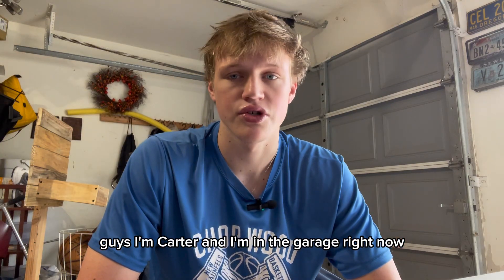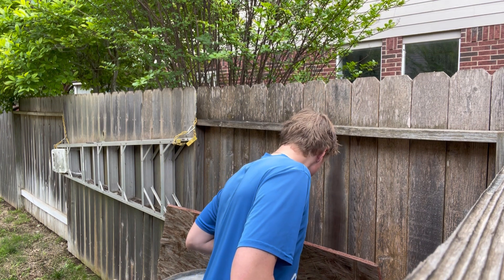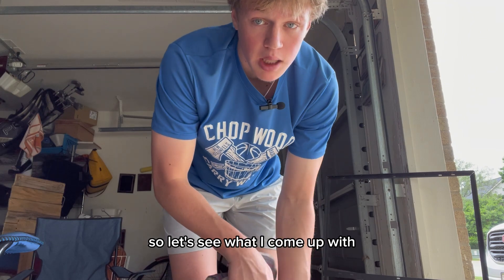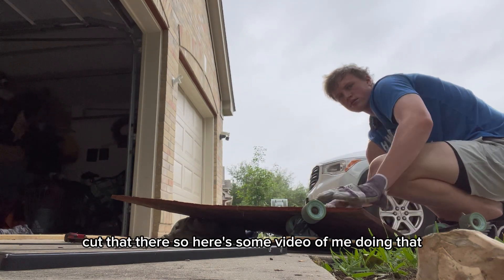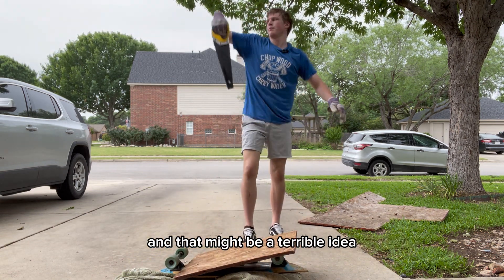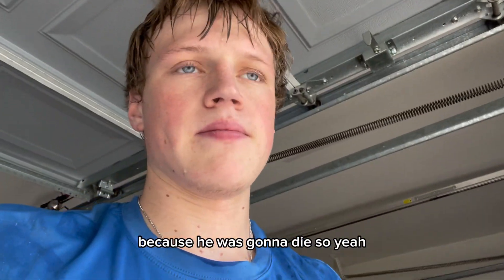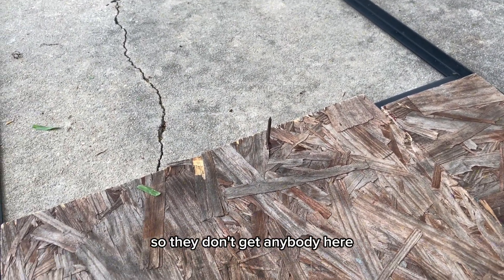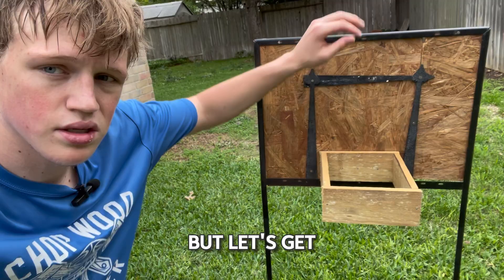DIY Basketball Hoop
Carter was home for the weekend and made a video about what he can build with only the things in his garage and backyard.